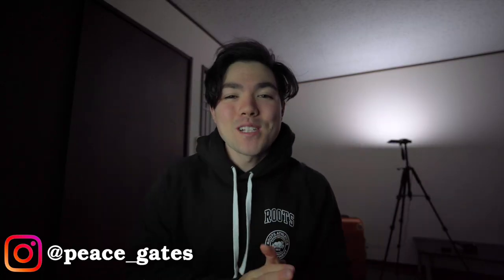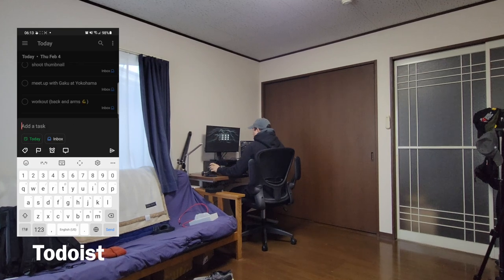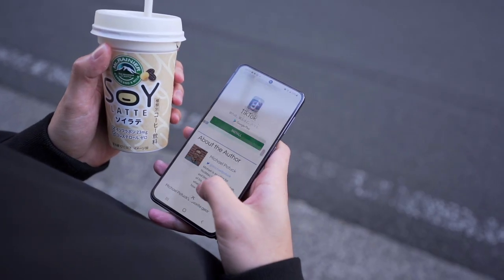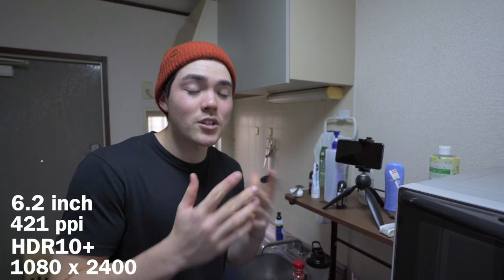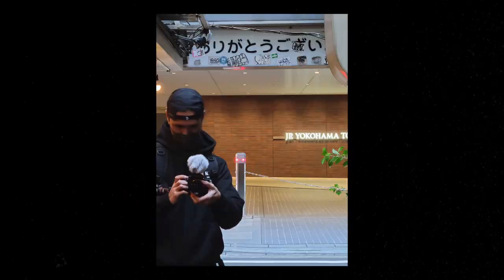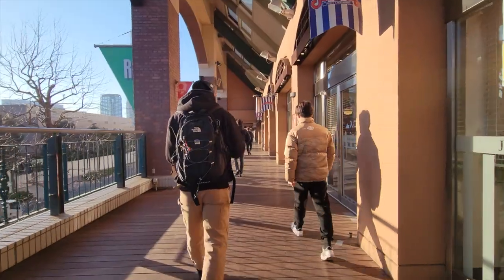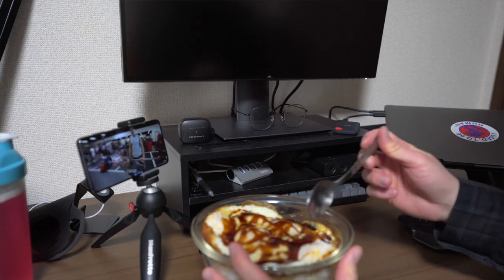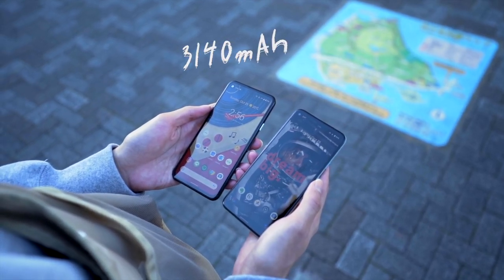Galaxy s21 - Real Day in The Life Review ! (Battery & Camera)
Galaxy s21 real day in the life review !
In this video I did a galaxy s21 real day in the life review. I went through the battery life test, camera test, and real day in the life situation review of the galaxy s21!

Galaxy s21

📷  My gears
・ Camera
Lens
・Wide lens
・Best portrait lens